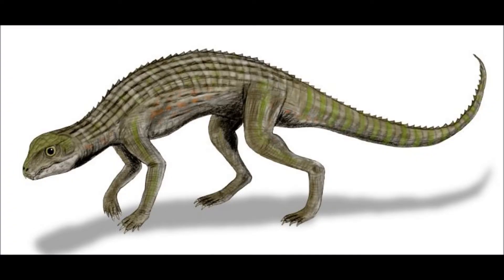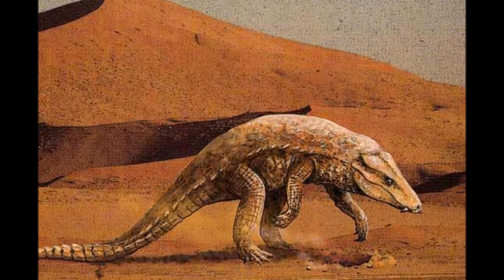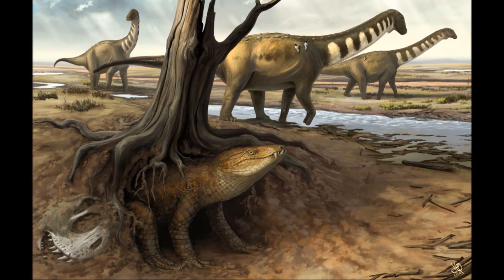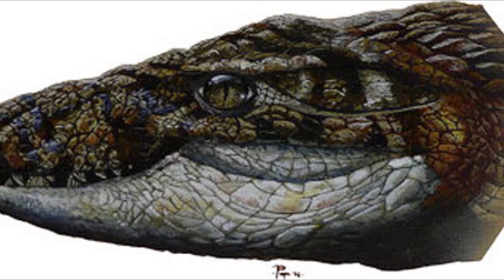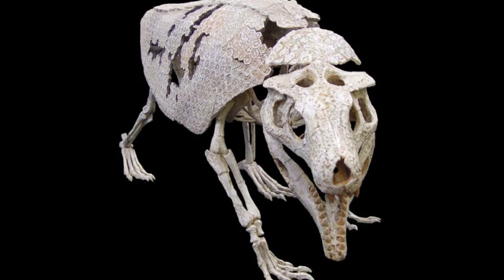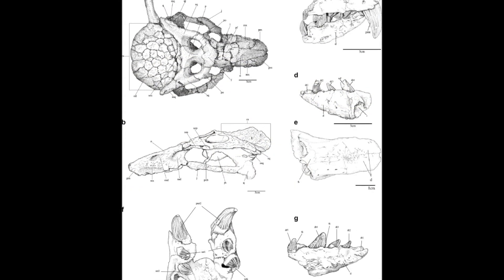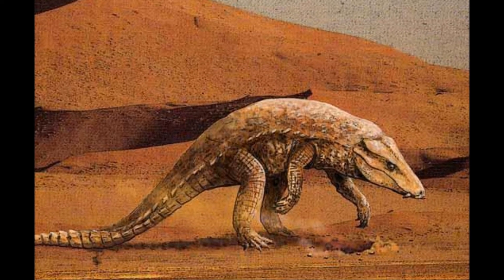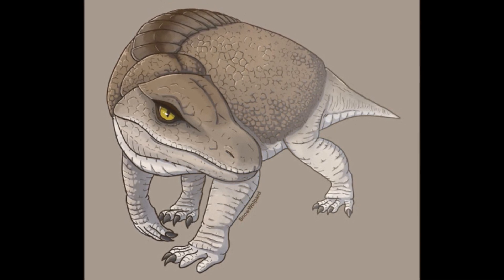Prehistoric Breakdown: Armadillosuchus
Today is the incredibly unique armadillo like crocodile that is stunning to behold.